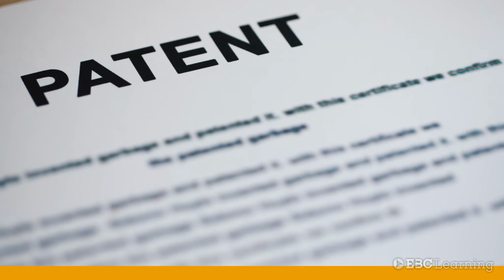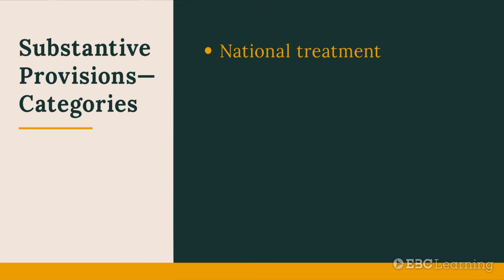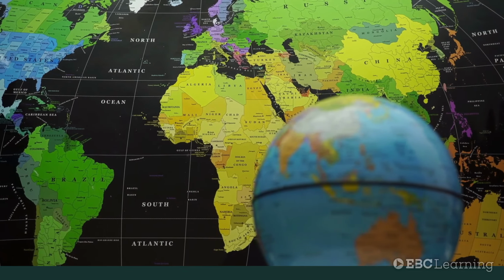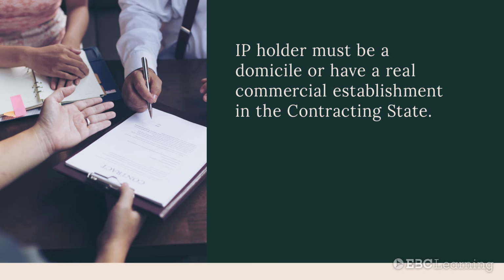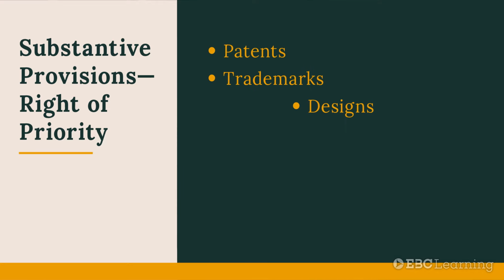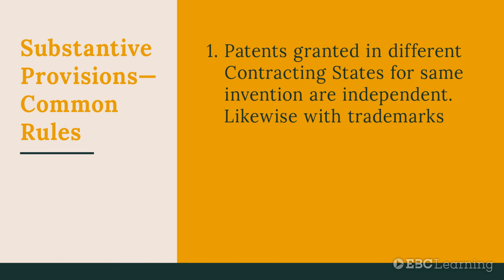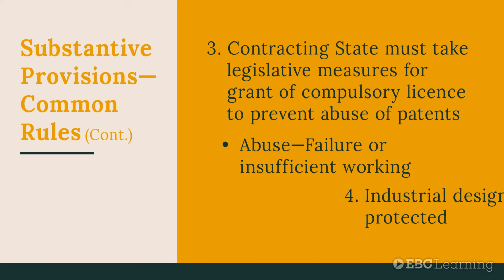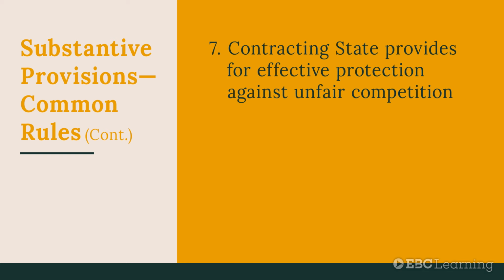IPR: International IP Regime